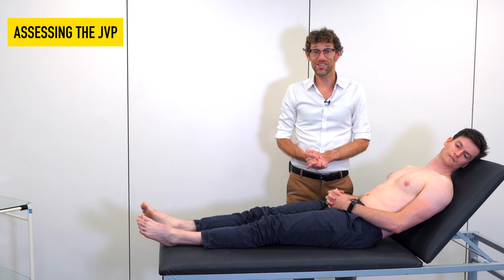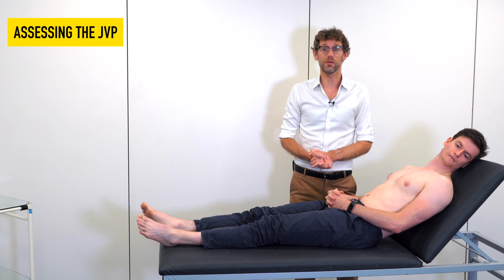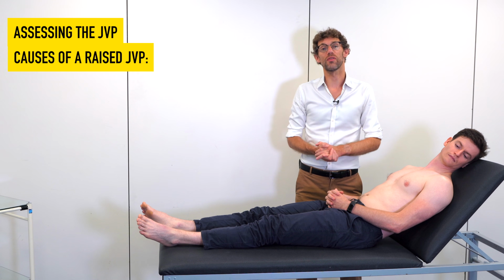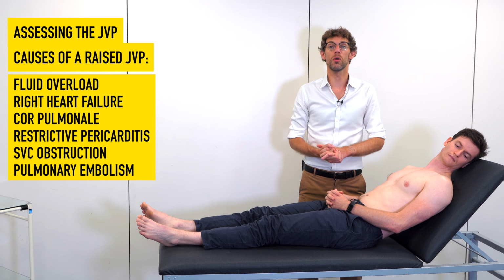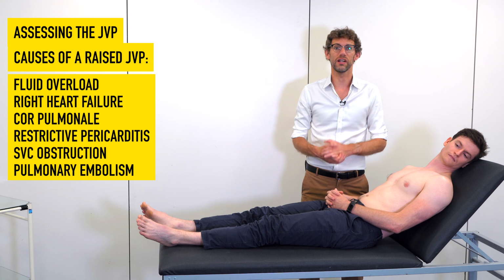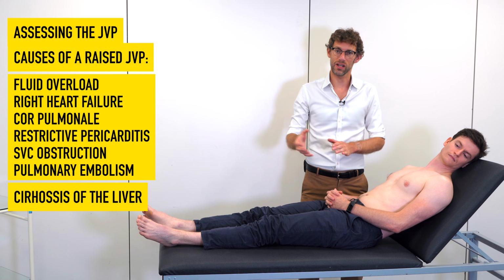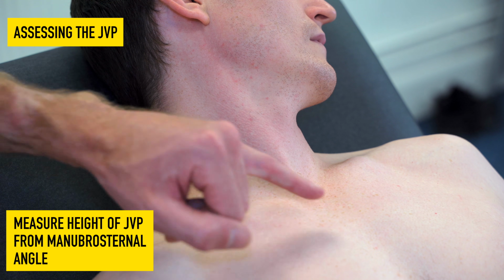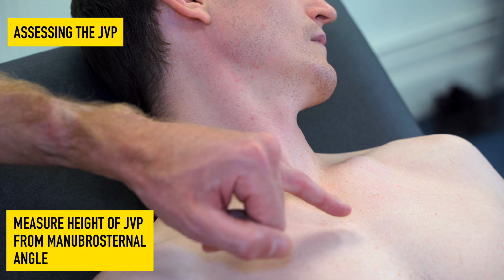Abdominal Examination Master Class - Medical School OSCE Revision - Clinical Skills - Dr Gill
This video details each step of the abdominal exam, highlighting why each step is being taking to maximised your clinical skills OSCE revision.

In this video, we demonstrate how to perform a clinical examination of the ABDOMINAL SYSTEM for your medical school Clinical Skills OSCE. As the gastrointestinal exam is sure a core skill when it comes to examining patients, students should assume that an abdominal assessment is a high yield station for any clinical exams or clinical assessments.

For a passing grade in your Clinical Skills OSCE, for Abdominal exam follow the approach of:
- Inspection
- Palpation
- Percussion
- Auscultation

We will also address why in the UK the auscultation  is placed higher on the examination approach

HOWEVER, an abdominal examination OSCE station does not just involve pressing around the stomach, this video also demonstrates some of the specialised examination techniques required in examining patients such as shifting dullness for ascites, and checking the size of the liver which may be seen to be enlarged in cirrhosis as an example.

Diarrhoea, pain and general concerns about the abdomen are a common reason for patients to see a doctor, and in any speciality is probably the most commonly performed patient examination

- How to perform a DRE

Please note that there is no ABSOLUTE way to perform a clinical examination. Different institutions and even clinicians will have differing degrees of variations - the aim is the effectively identify medically relevant signs.

However during OSCE assessments. Different medical schools, nursing colleges and other health professional courses will have their own preferred approach to a clinical assessment - you should concentrate on THEIR marks schemes for your assessments.

The examination demonstrated here is derived from Macleods Clinical Examination - a recognised standard textbook for clinical skills.

Ascites - James Heilman, MD - Own work